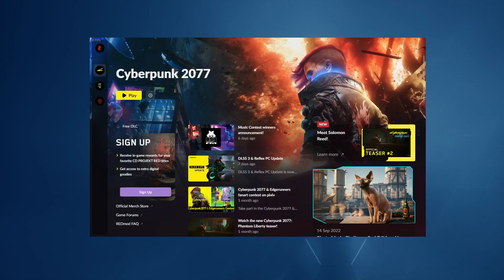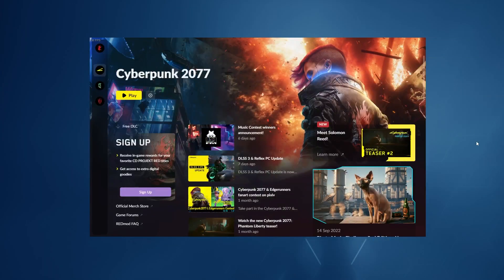Fix Mods Not Working in Cyberpunk 2077 after the 2023 Update.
Hello everyone!
This is a quick guide showing a fix/workaround that will get a good portion (if not all of) your Cyberpunk 2077 mods working again after the recent Jan/Feb 2023 update broke them.